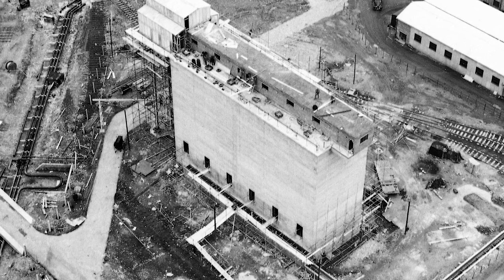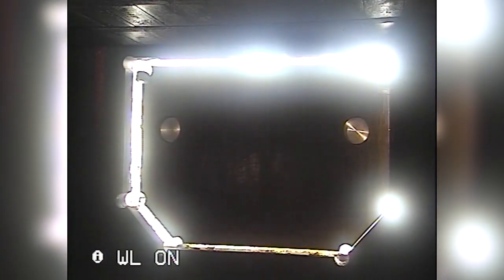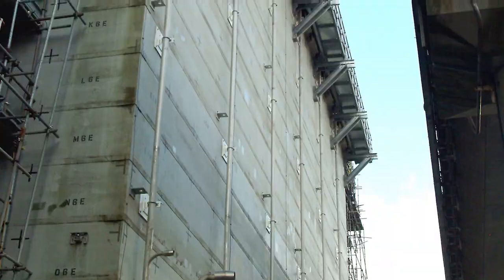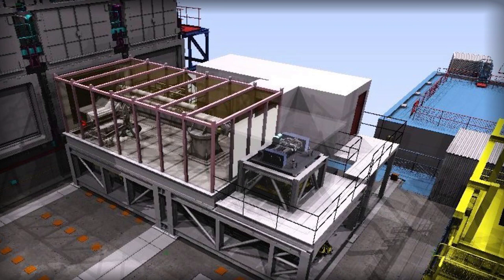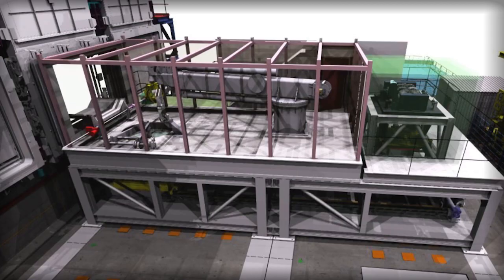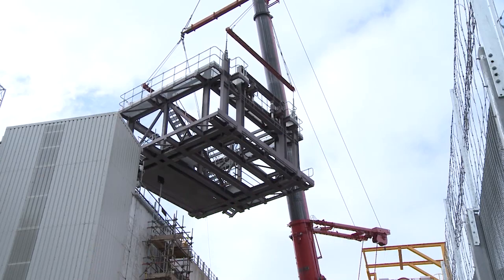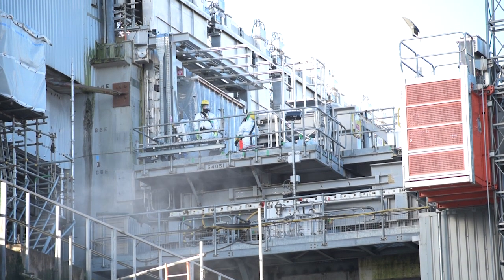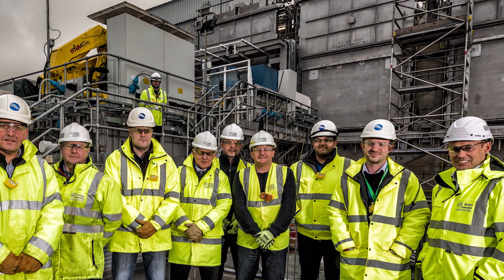The Pile Fuel Cladding Silo: Making our most hazardous facility a safer place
The world's oldest nuclear store is now ready to be emptied.

Originally published December 2017.